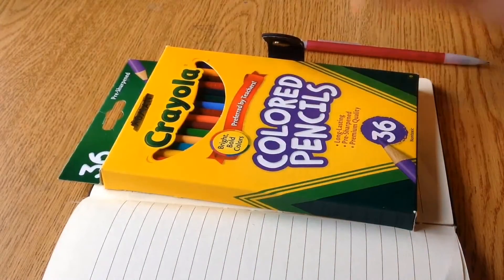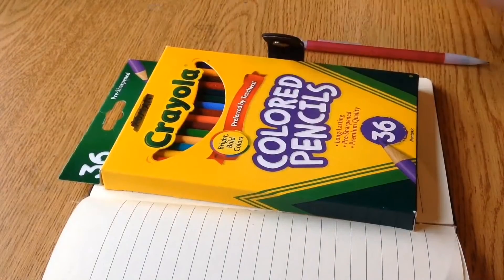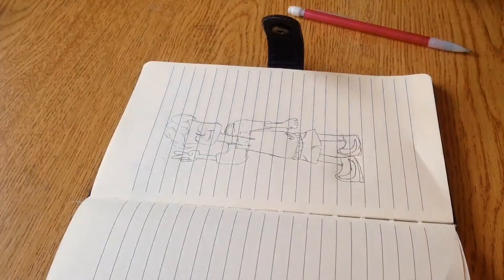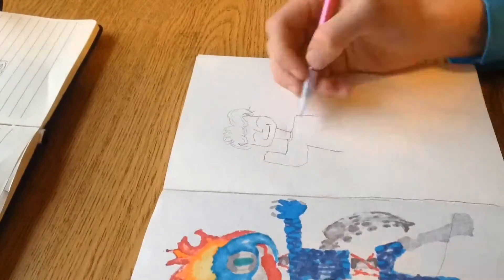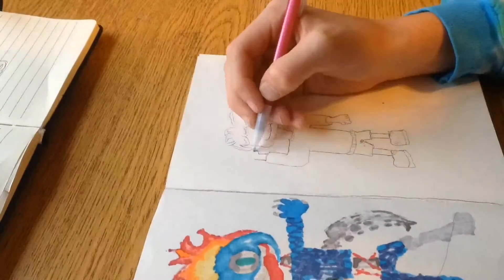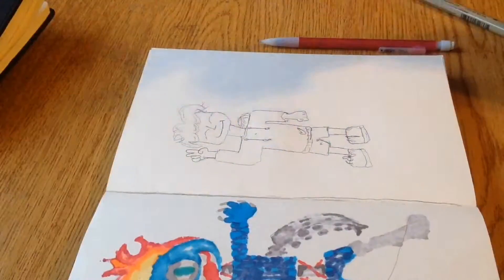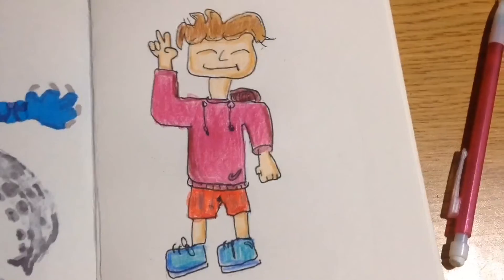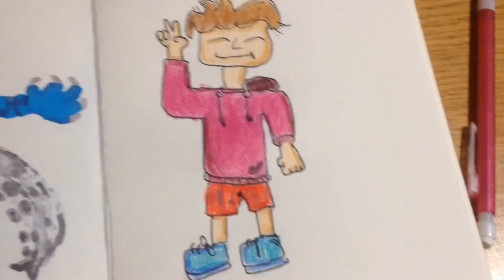Coloring With Crayola Coloring Pencils! (Drawing a character)